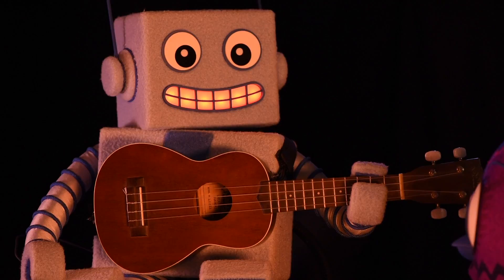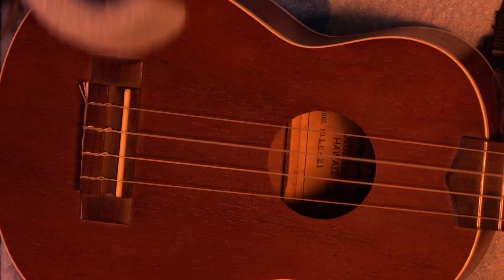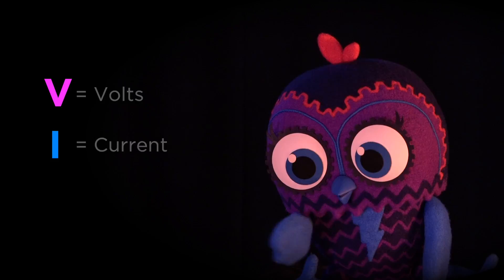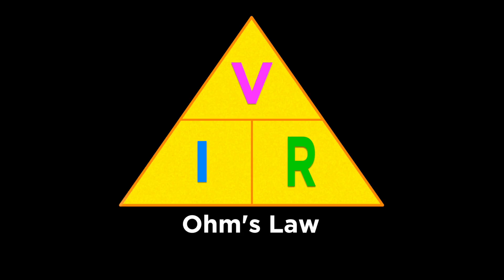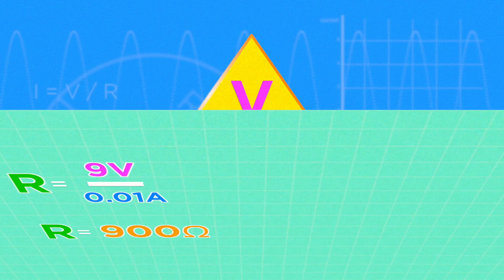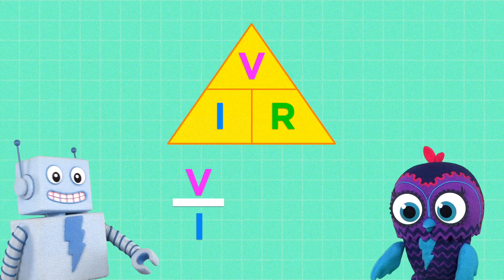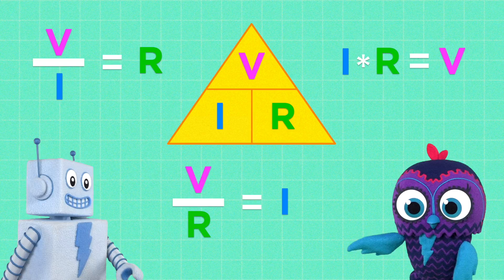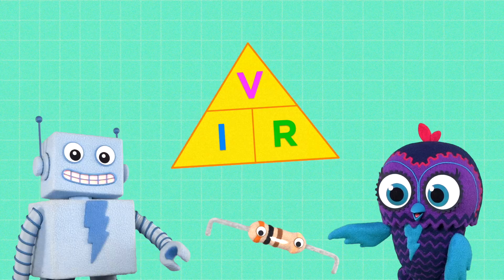Circuit Playground - O is for Ohm @adafruit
It’s the Circuit Playground campfire musical!  Adabot, Mho, and Minerva learn all about a foundation of electrical engineering - Ohm’s Law.